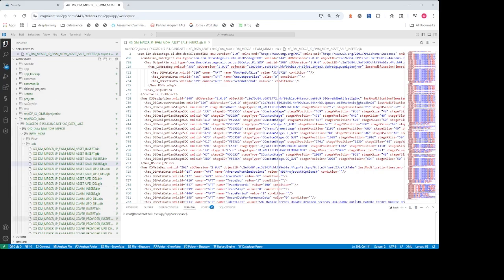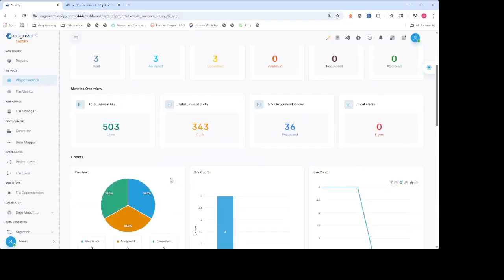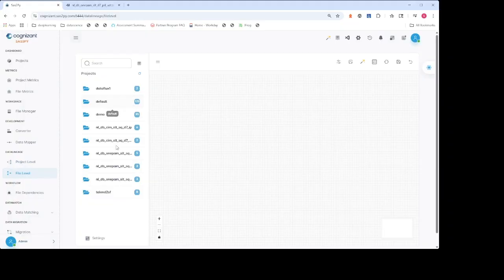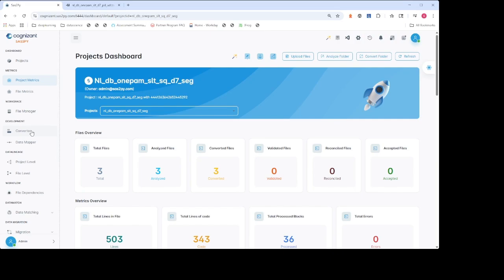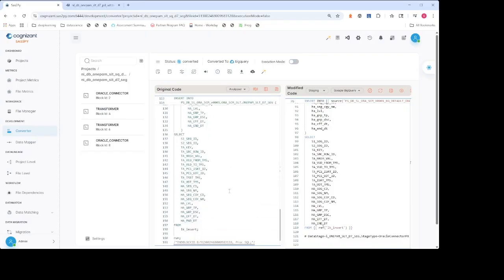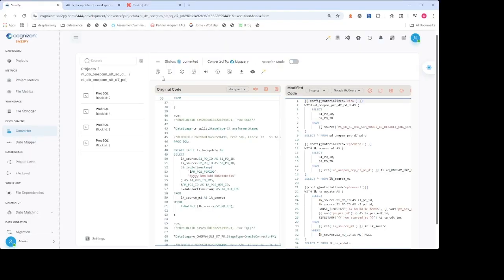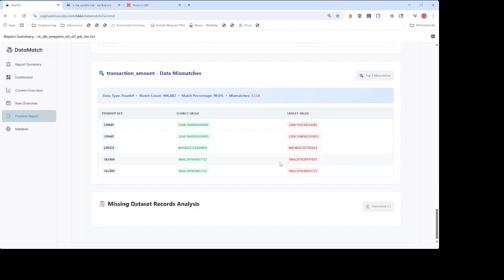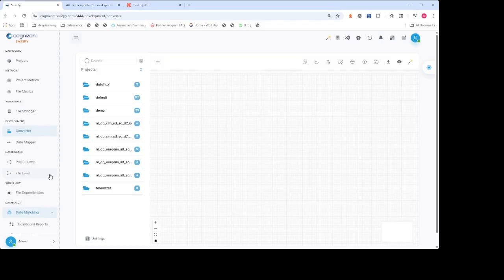Demo IBMDatastage to DBT Bigquery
Automated IBM Datastage to DBT +Bigquery migration using SAS2PY.